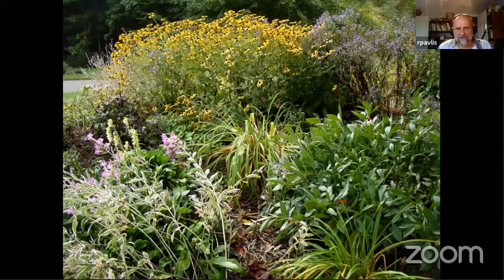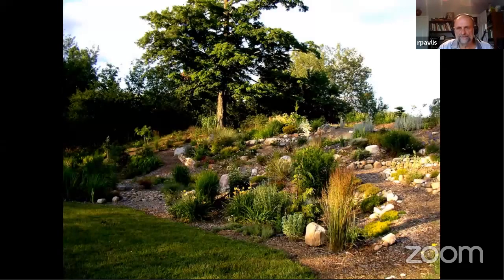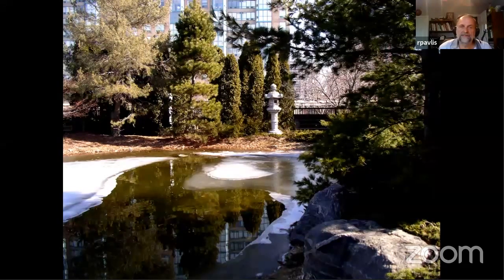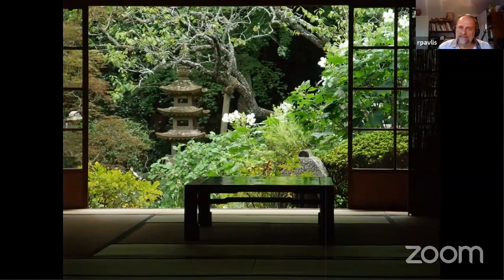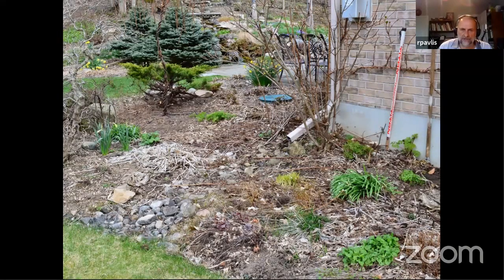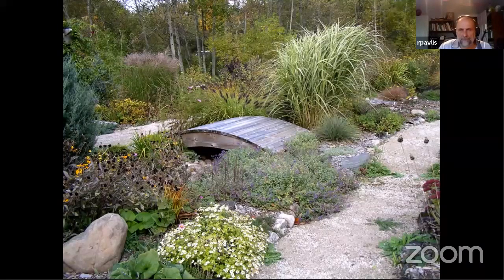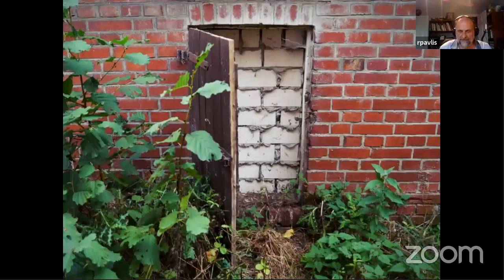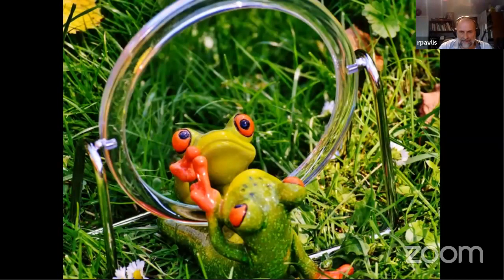Naturescaping Webinar: "Garden Design Secrets"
Learn how professional garden designers use a number of fundamental concepts for garden design that are easy to learn and apply to any garden. Use some of the experts' secrets to create your own stunning garden.
Our speaker, Robert Pavlis, is a master gardener, author and educator with 40 years of gardening experience. He is also the owner and developer of Aspen Grove Gardens, a six-acre botanical garden featuring over 2,500 varieties of plants.
The Naturescaping Seminar series is hosted each spring by the Region of Waterloo's Water Efficiency team. These popular events moved online in 2020 as digital webinars. This is the recording from a live Zoom webinar on May 6, 2020.